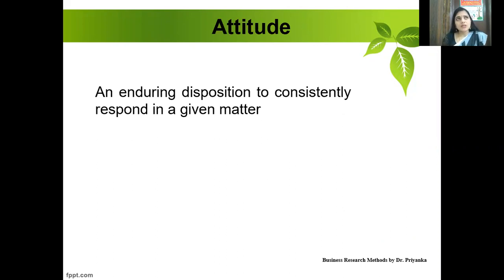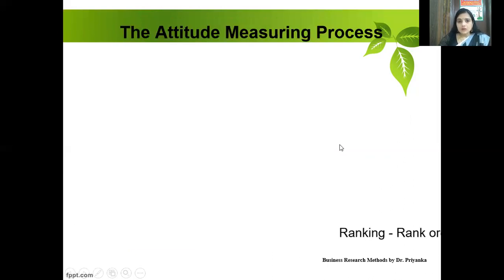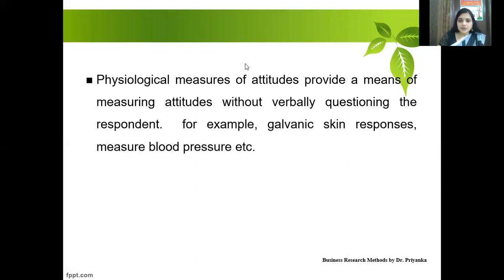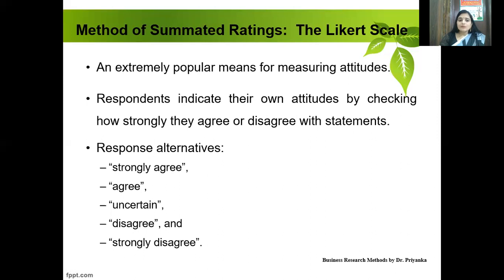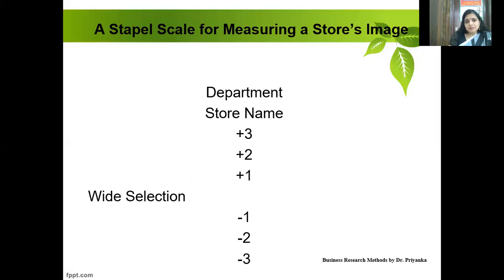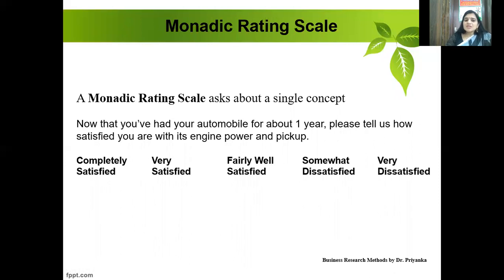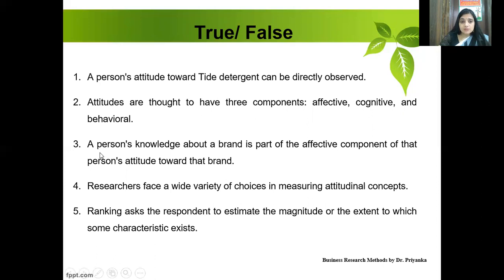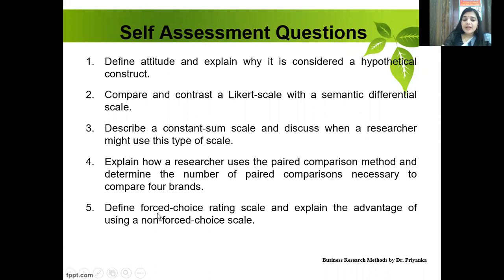30. Attitude Measurement